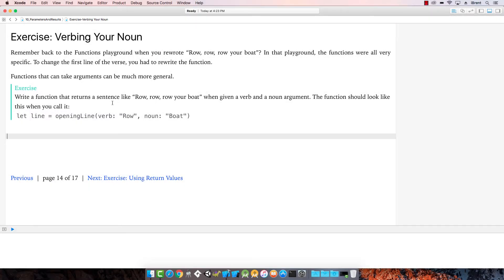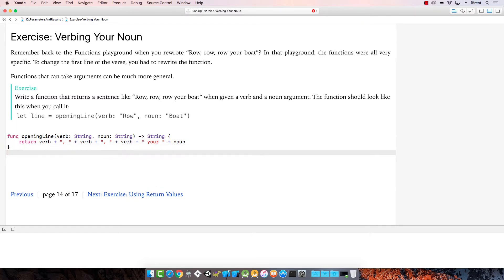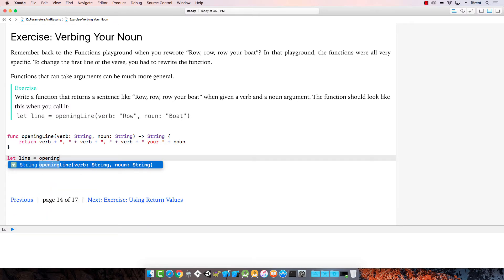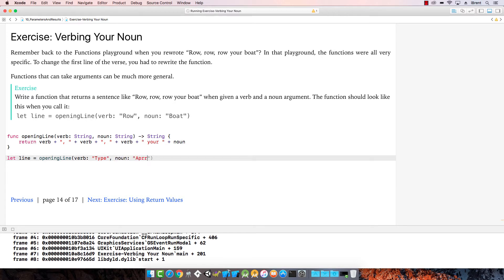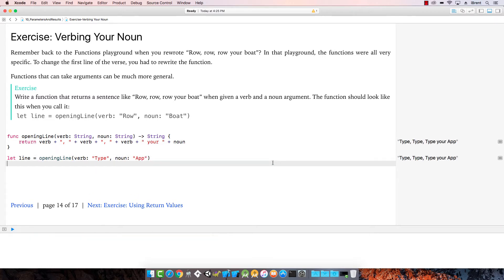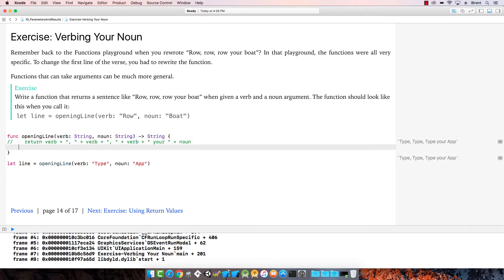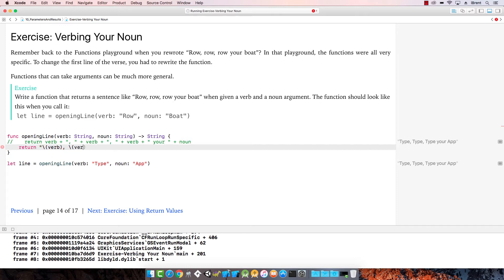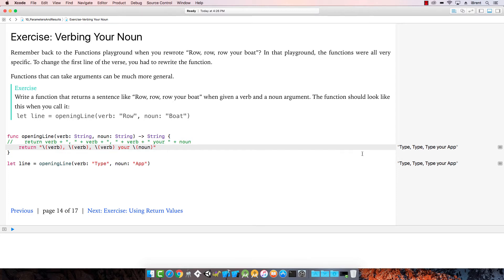10 Parameters and Results - Part 2 Exercises, Intro to App Development with Swift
Follow along as I review the exercises for the 10_ParametersAndResults.playground in this tutorial series based on Everyone Can Code by Apple.